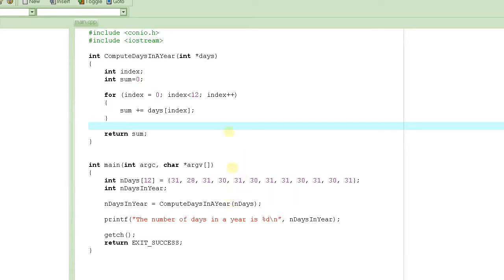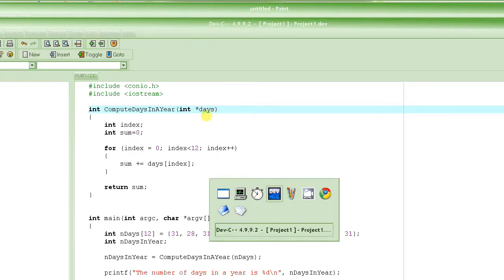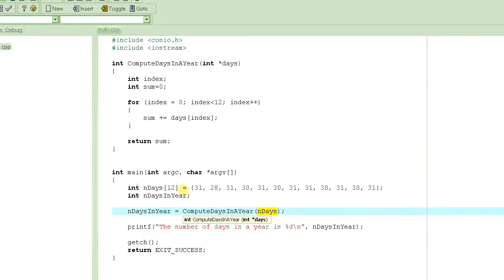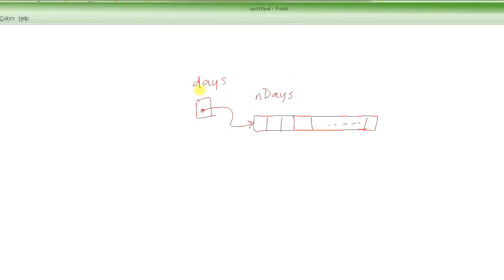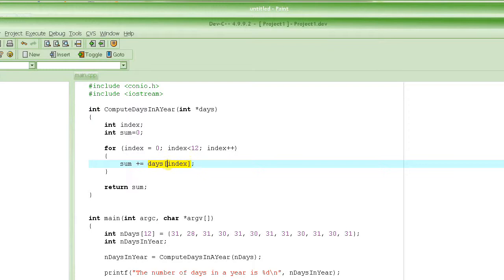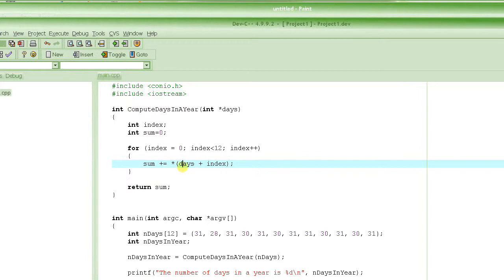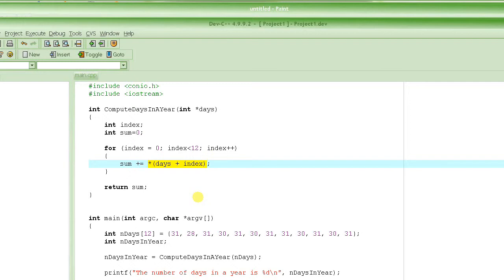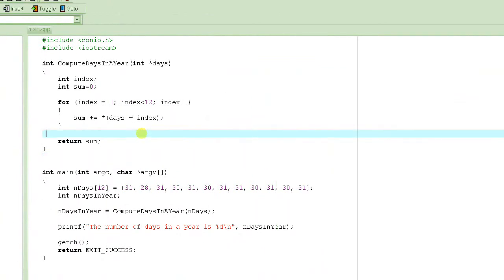C Programming Tutorial 27 - Passing Arrays to Functions - Part 5